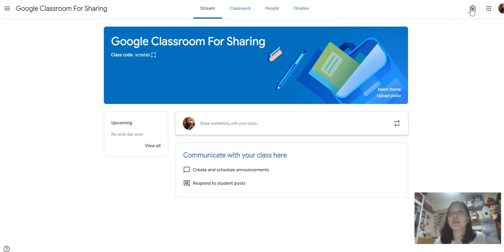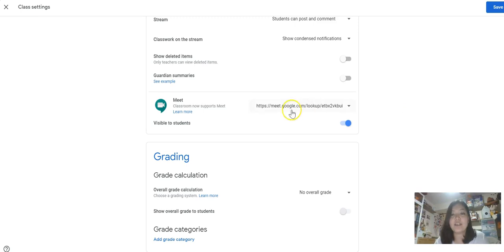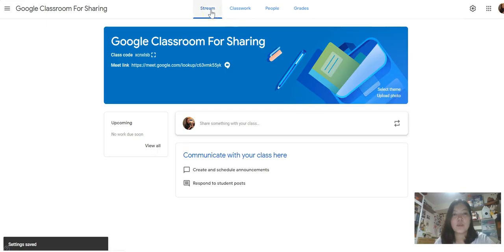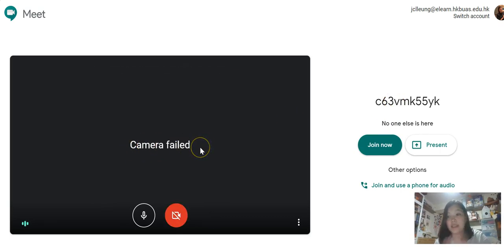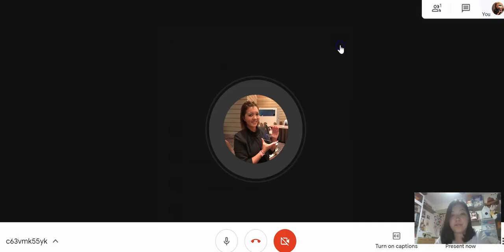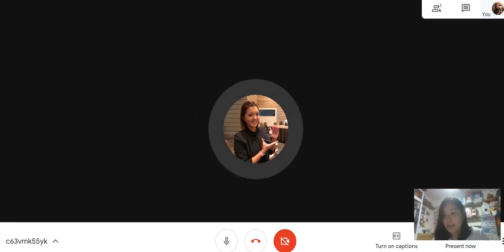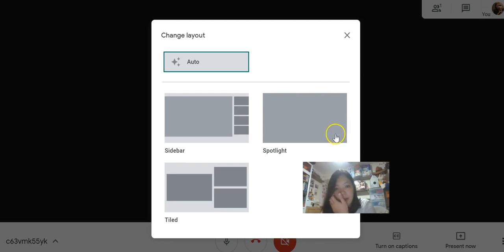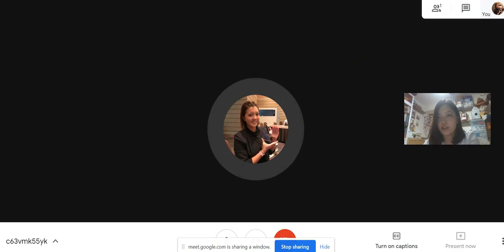Using Google Meet in your online lessons | Practical online teaching tips from Ms Jenny Leung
Learn how to use Google Meet to conduct your online English lessons in Google Classroom